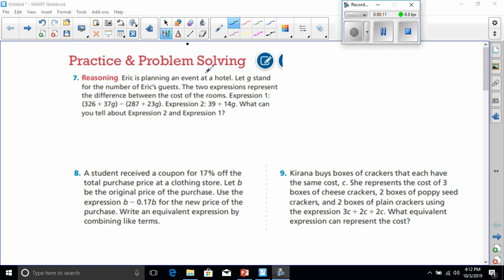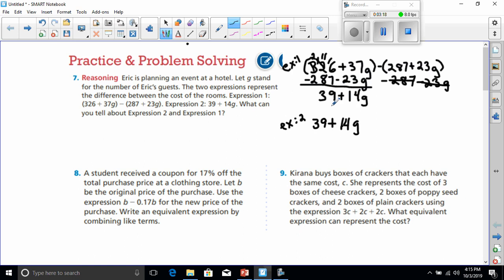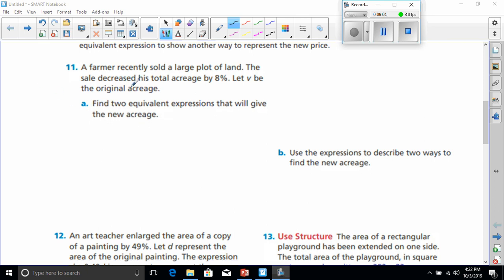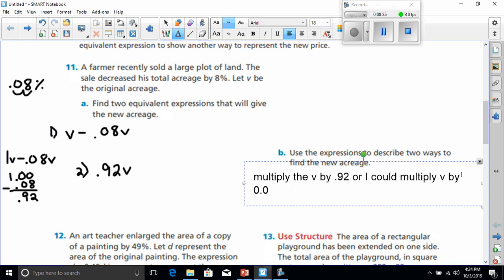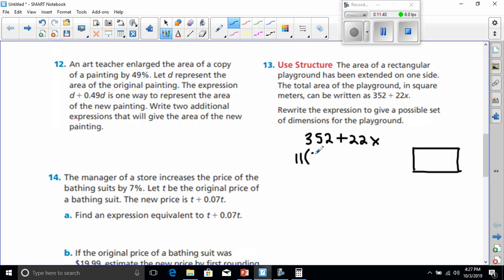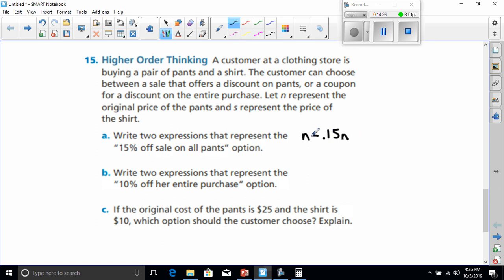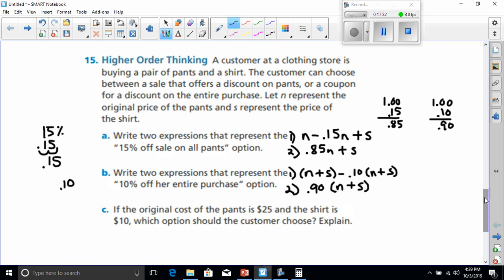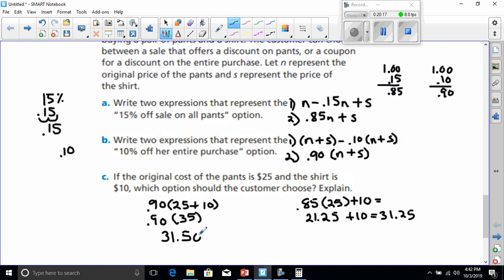analyzing equivalent expressions hw video